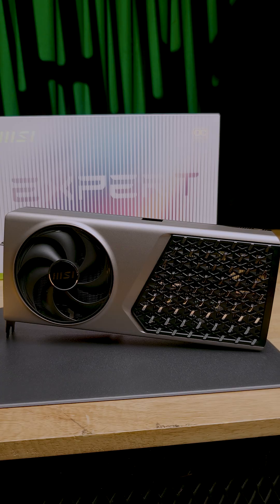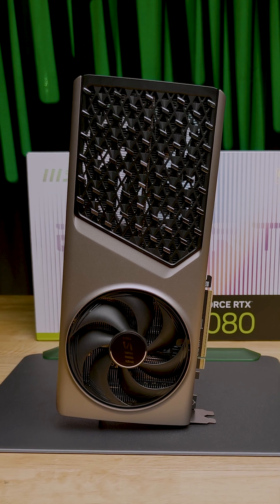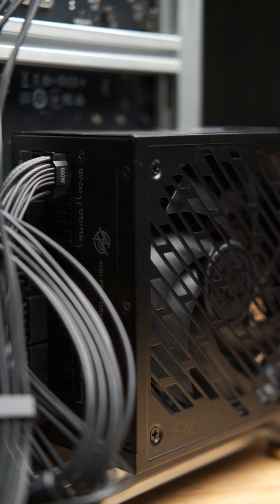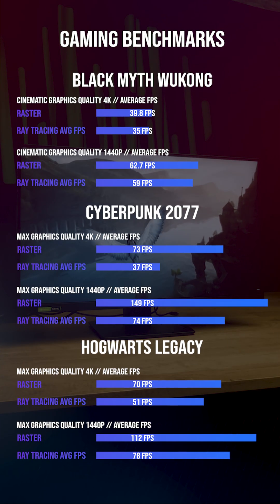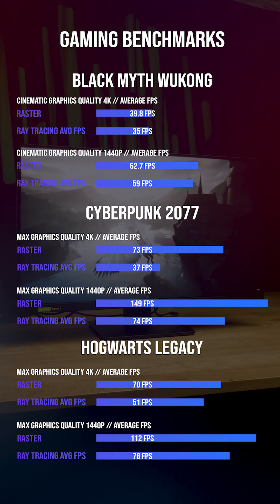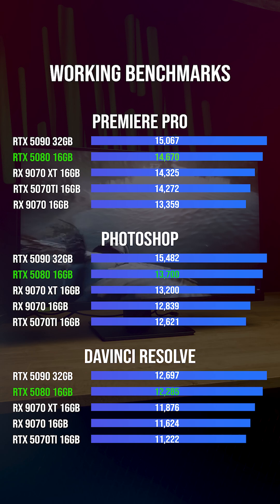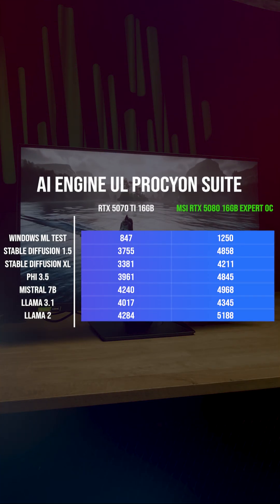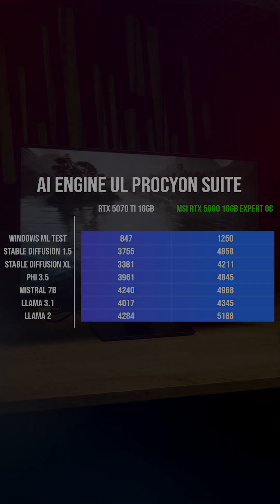MSI RTX 5080 Expert OC Comprehensive Review.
The EXPERT Series graphics cards embody the elegance of a finely crafted masterpiece. Encased in precision die-cast aluminum alloy, the exterior showcases refined industrial artistry while delivering exceptional structural integrity. With its sleek, purposeful design, the card evokes a sense of modern luxury elevating it beyond mere hardware.

Our favourite GPU from MSI.